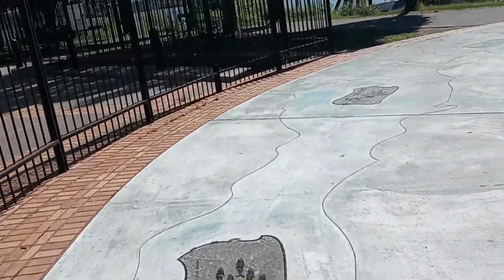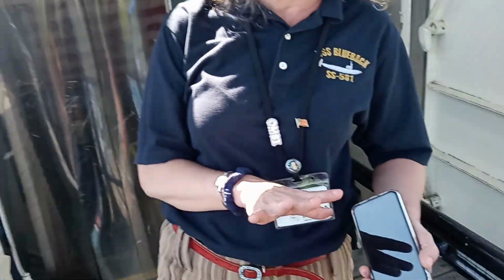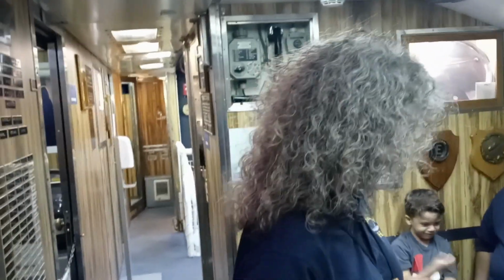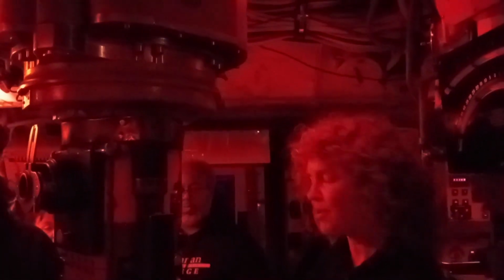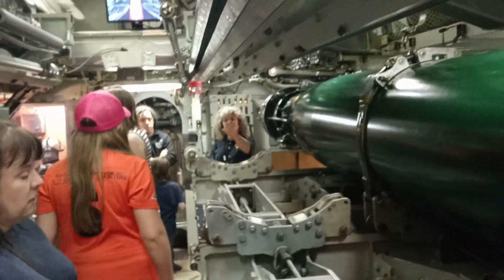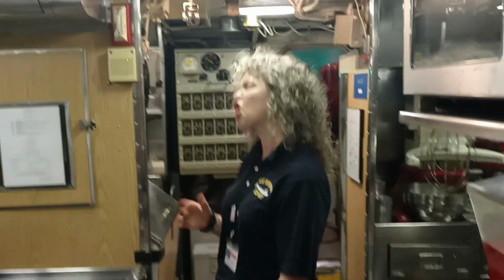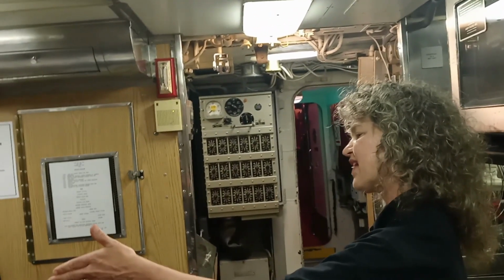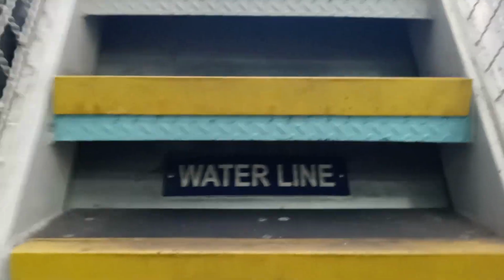USS Blueback (Oregon Museum of Science and Industry-Portland, Oregon)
Get a sneak peek into the life on a real submarine.
Join a fascinating, 45-minute tour of the U.S. Navy’s last active duty diesel-electric submarine. Limited to only 12 guests per tour, you’ll have a unique opportunity to explore this 219-foot vessel full of marvelous period artifacts. Get a glimpse of how a crew of 85 lived on the Blueback for months, plus peer through a periscope, touch a torpedo, climb in a bunk, and much more!

Intro:
Smith Rock State Park-Terrebonne, Oregon
Crater Lake National Park
The Oregon Coast (Newport, Oregon)

Outro:
Pilot Butte State Park (Bend, Oregon)
Mt. Bachelor (Bend, Oregon)
The Painted Hills (John Day, Oregon)
Tumalo Falls (Bend, Oregon)
The Deschutes River and the Bill Healy Memorial Bridge (Bend, Oregon)